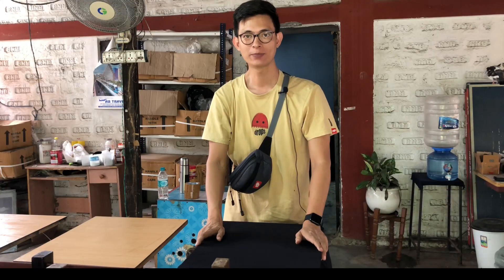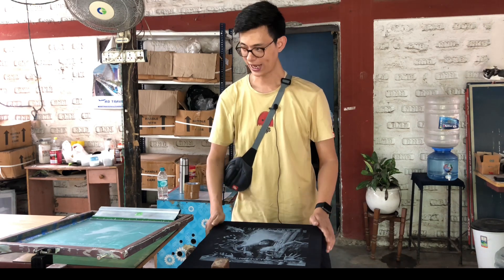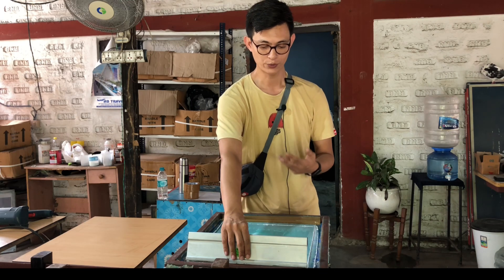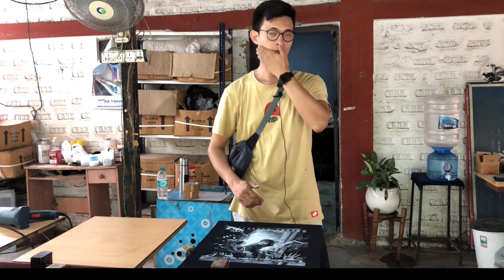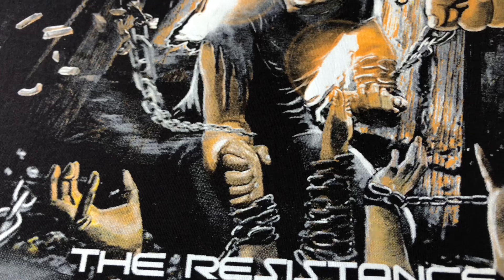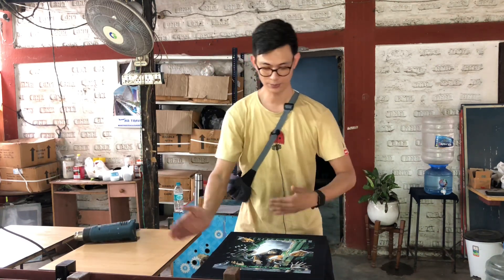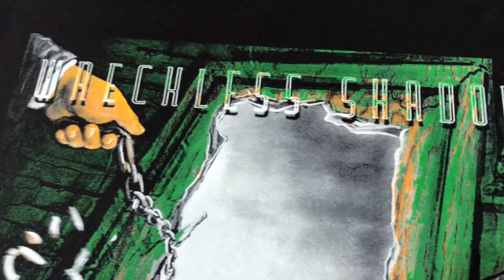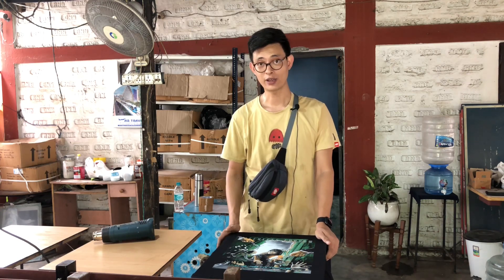Check this Advance Level Screen Printing | Black Cotton T-shirt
Hey Hi Guys, in this video I am printing a six color advance level print job on a black T-shirt.
I used 203 mesh and 50LPI and Plastisol Ink.